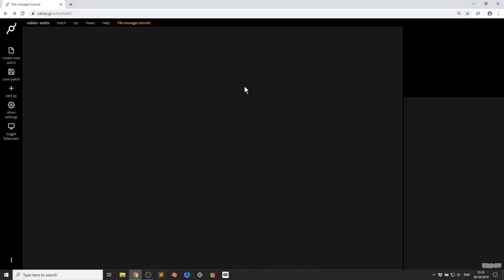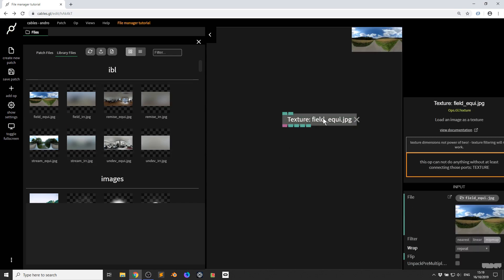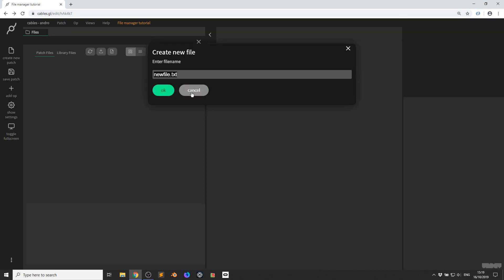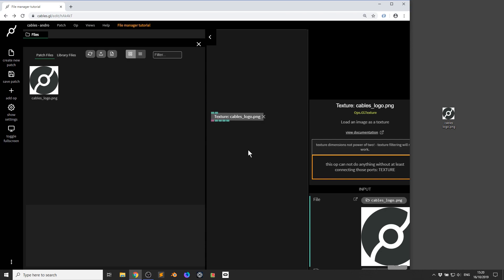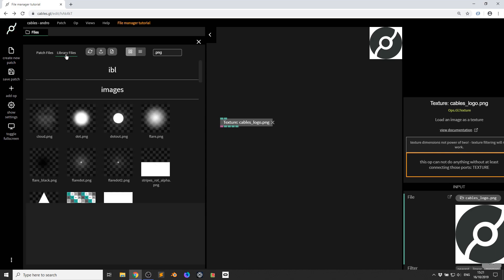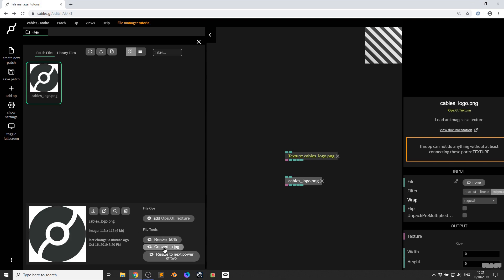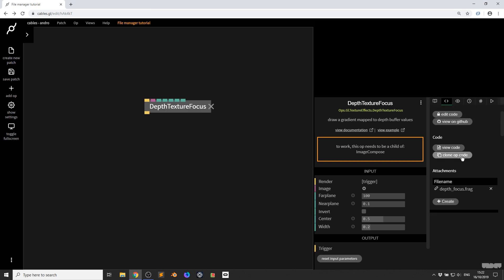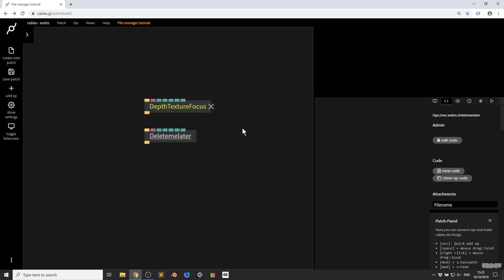cables file manager - import files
This third introductory video will show you how to use the new and improved file manager system inside of cables.
We also cover how to import files and how to open the editor and clone an op.